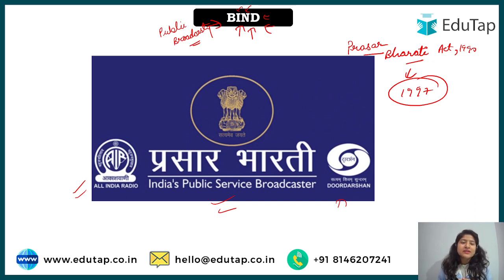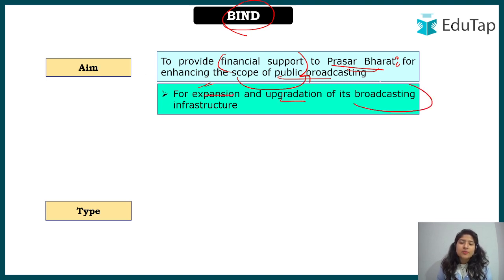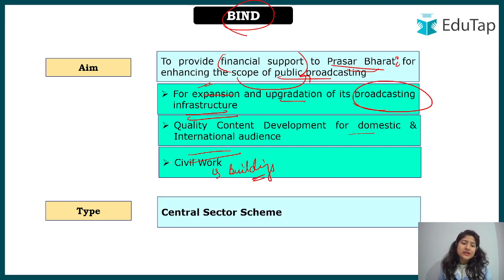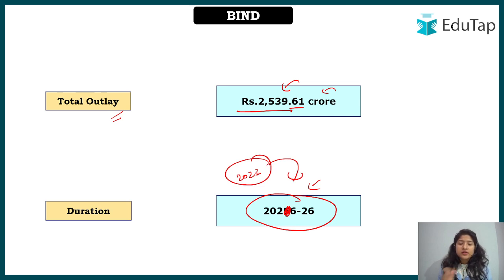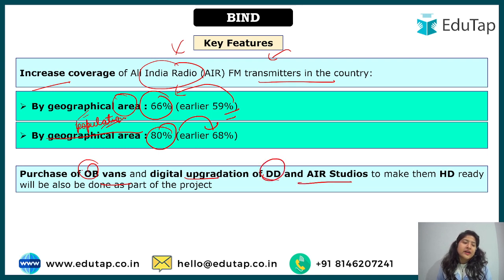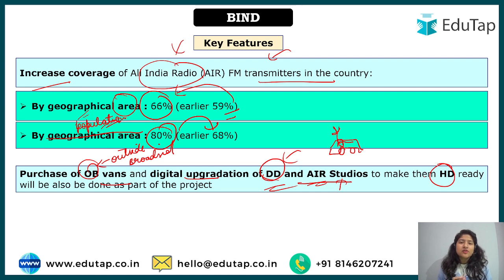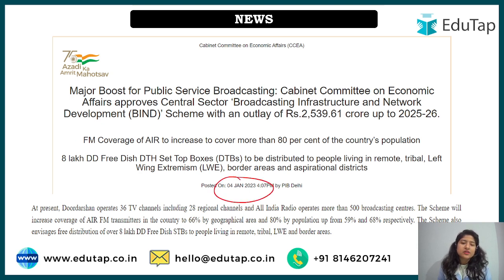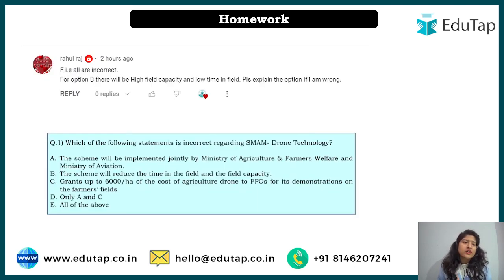Broadcasting Infrastructure & Network Development | Important Government Schemes|RBI, SEBI, NABARD